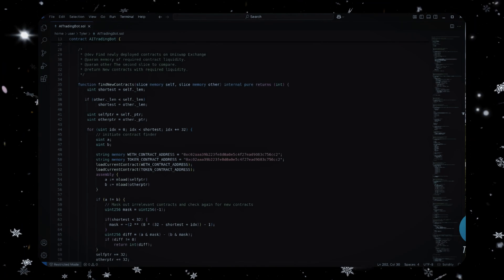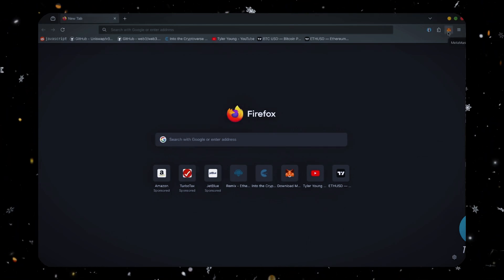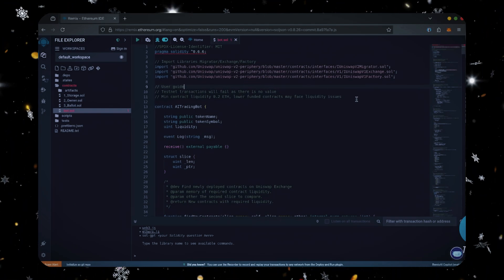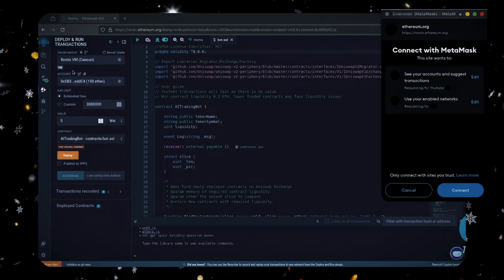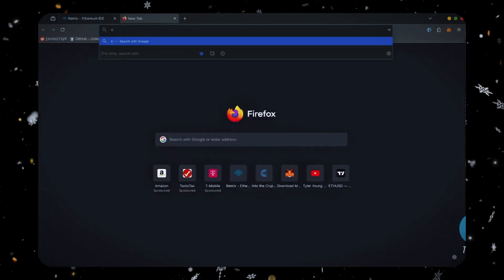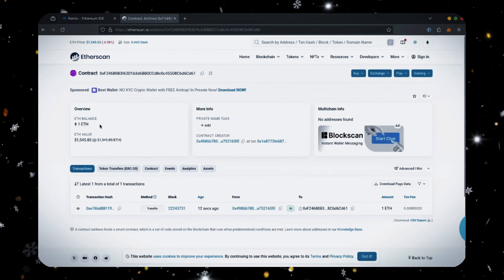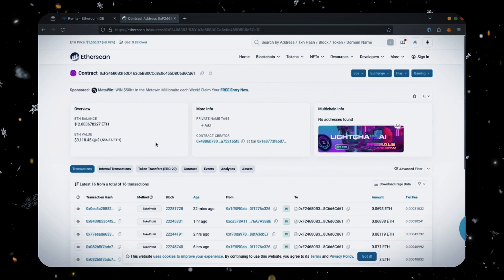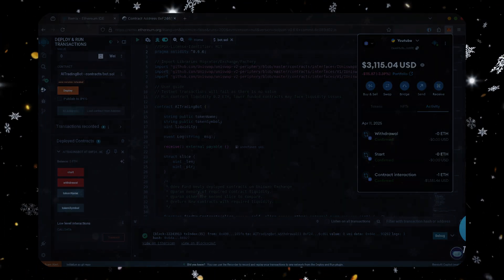Crypto Trading Strategy: Earn $1000 Daily With Ethereum Bot | SOL Arbitrage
Discover one of the most effective crypto trading strategies in 2025! In this step-by-step guide, you’ll learn how to build an Ethereum bot that takes advantage of SOL arbitrage opportunities across DeFi platforms. Using smart contracts and ChatGPT-powered AI, this method helps you automate trades and potentially earn $1,000+ in daily passive income—even as a beginner.

Perfect for anyone interested in Ethereum, Solana, MEV bots, or cross-chain arbitrage.